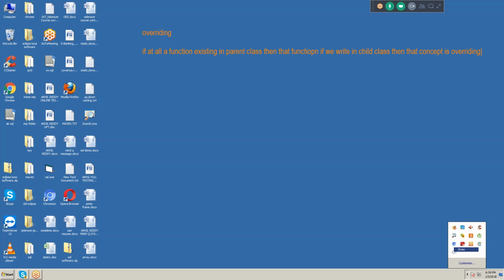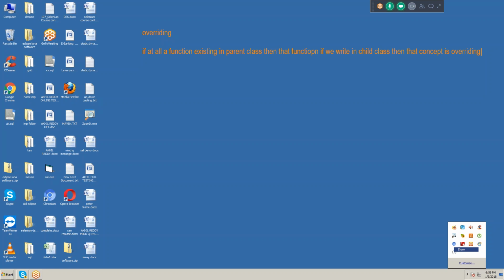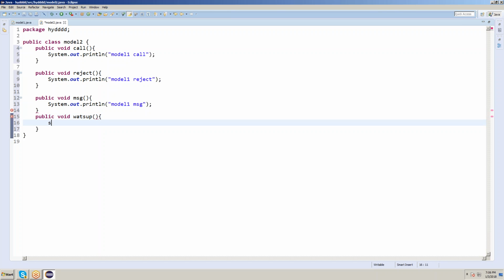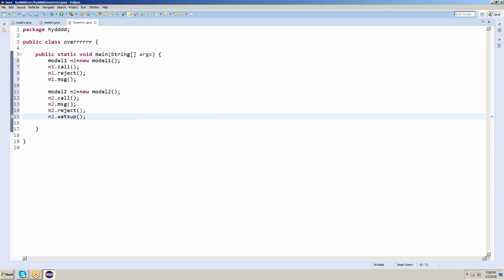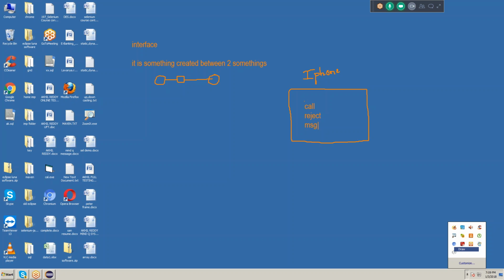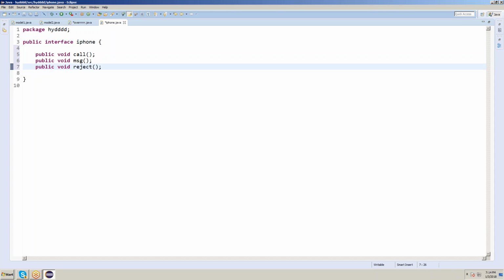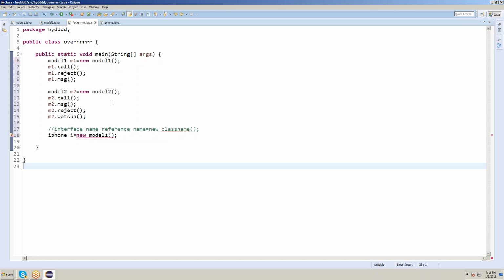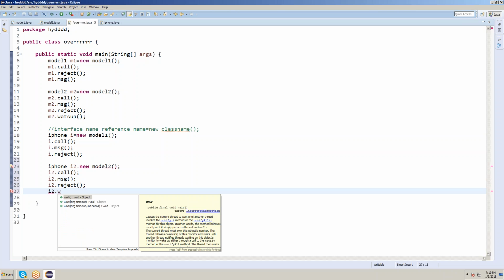JAVA | OVERRIDING,INTERFACE WITH EXAMPLE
MANUAL TESTING WITH (QC) ALM = 200US $
MANUAL TESTING + JAVA+SELENIUM+APPIUM =400 US $
Hi,
This is Akhil Reddy from AkhilReddy Technologies. We provide Corporate and online trainings on Software Testing Tools.
We are providing Manual and Automation, in Automation QTP, QC, LR, Selenium , ETL Testing, MOBILE testing, Appium, AWS, Soup UI, content of course
Or
my skype id:akhilreddybommarapu (OR) 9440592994

We can do all Software Certifications also